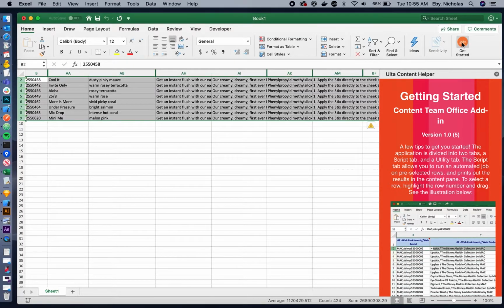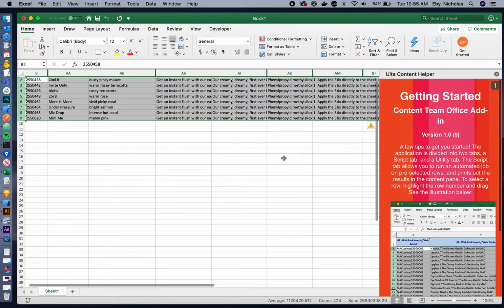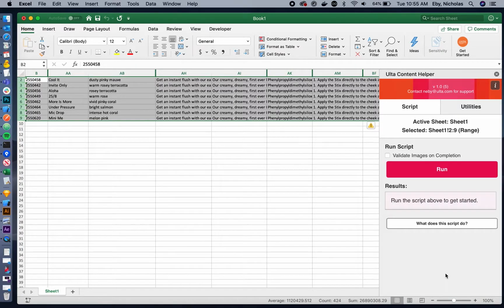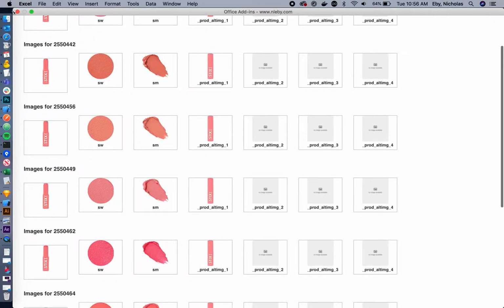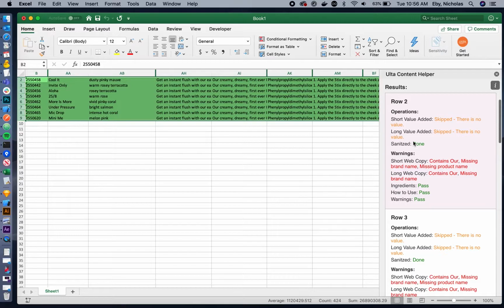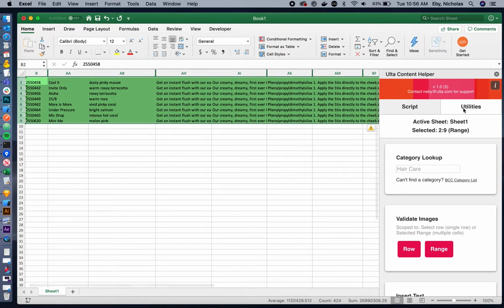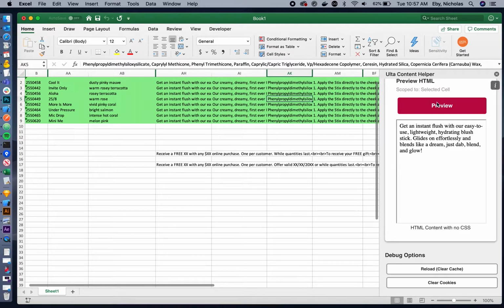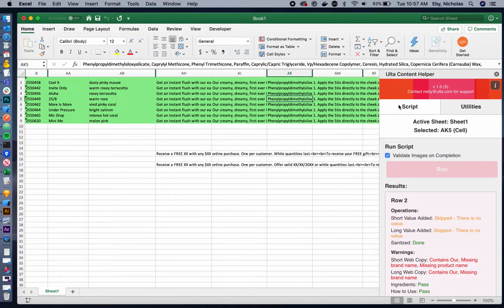Office Add-in, Excel (External)